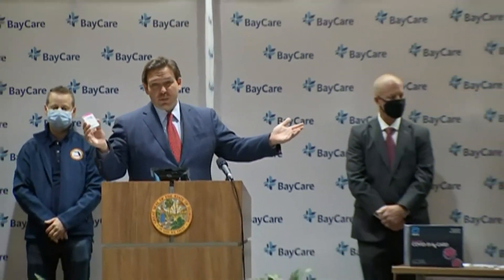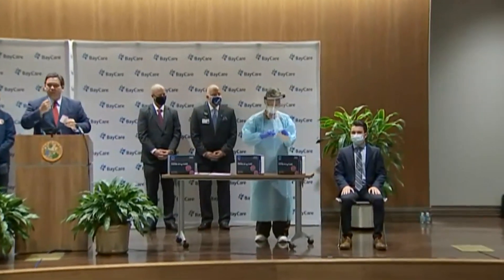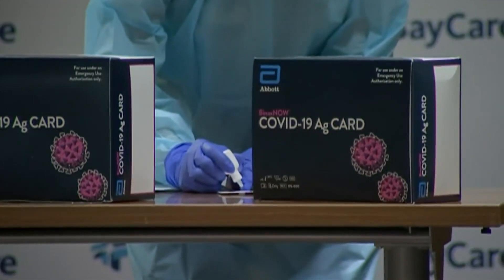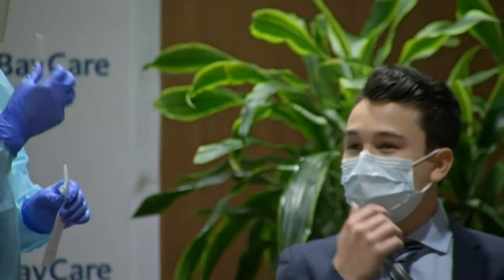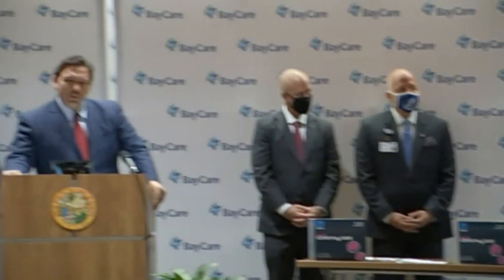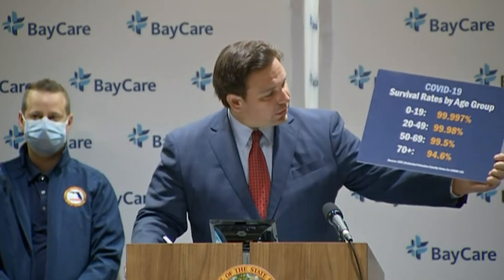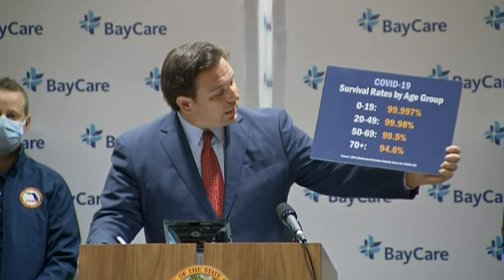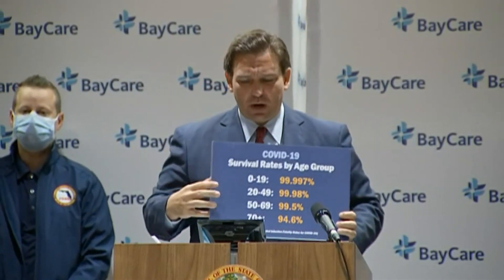DeSantis unveils rapid COVID tests shipped out by federal government